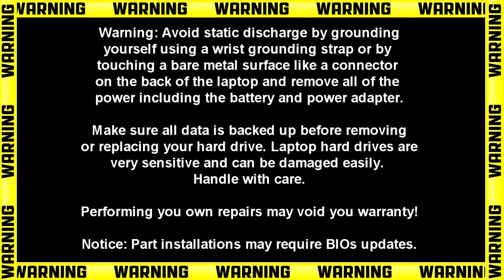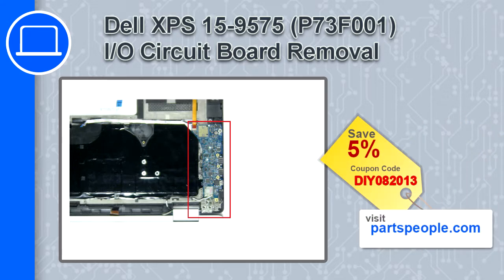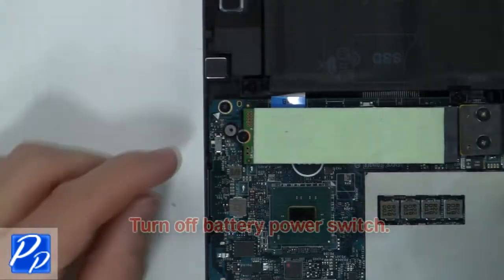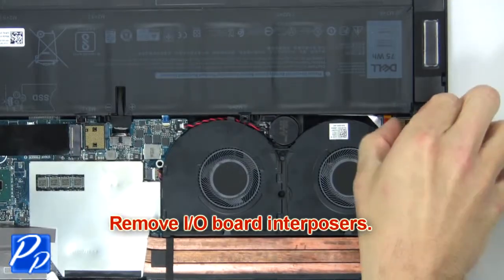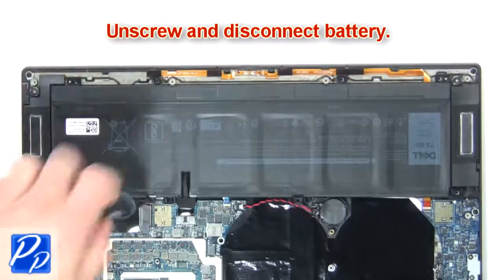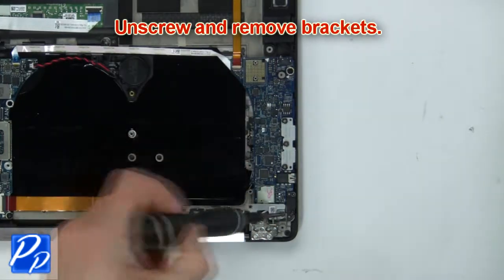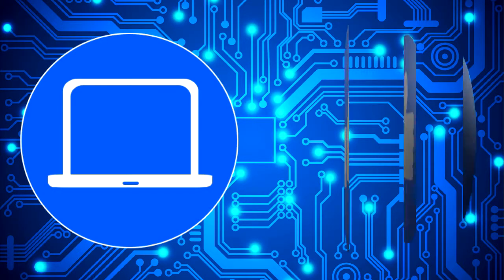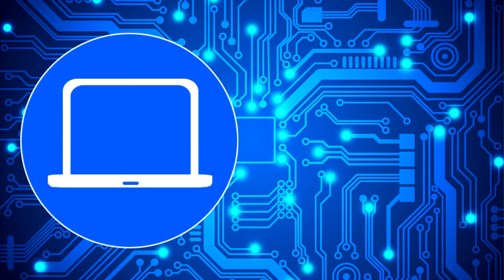Dell XPS 15-9575 2-in1 (P73F001) I/O Circuit Board How-To Video Tutorial